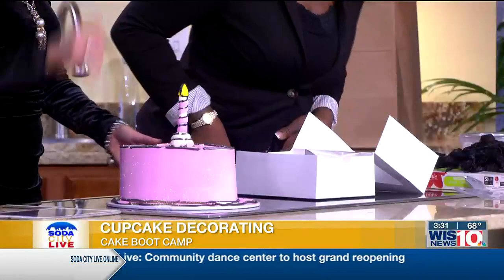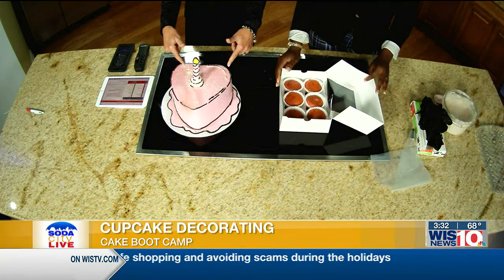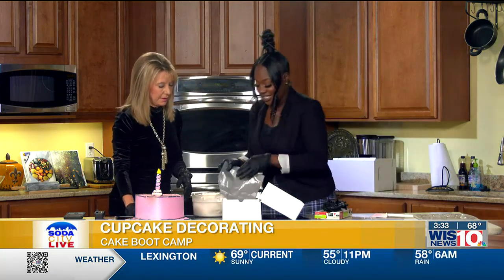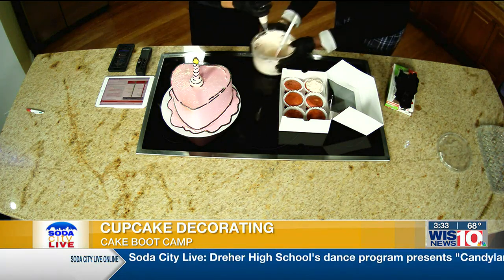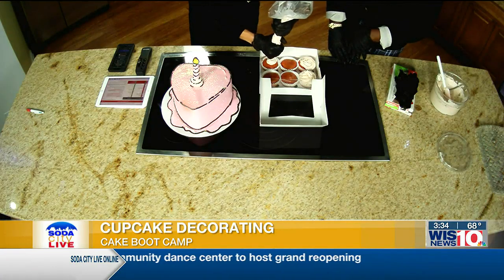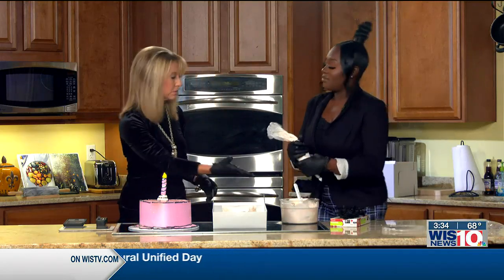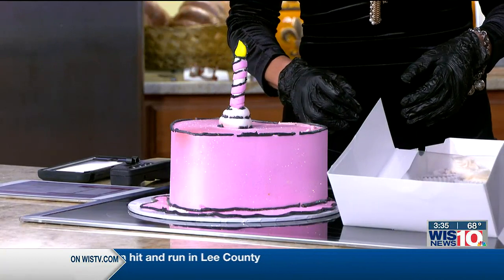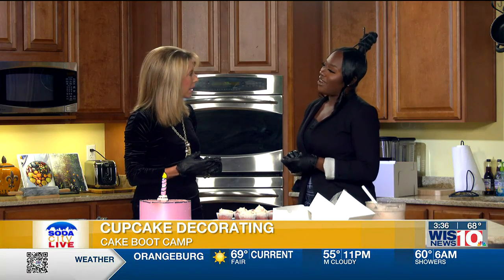Soda City Live: Cake boot camp classes